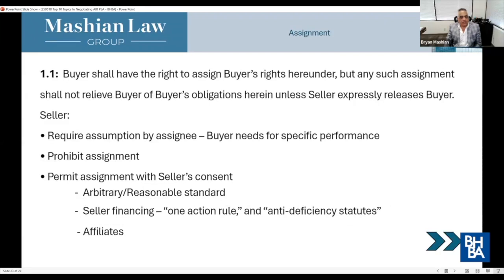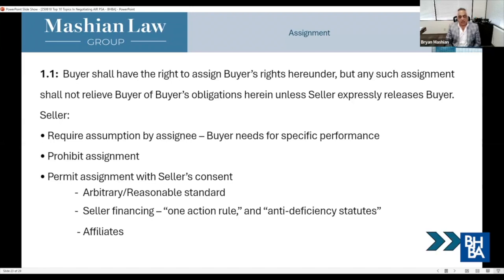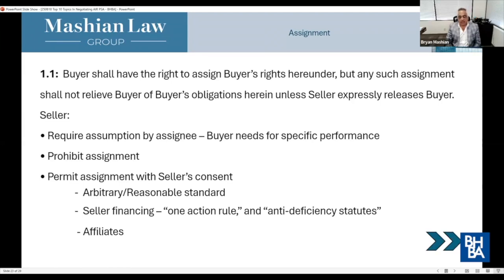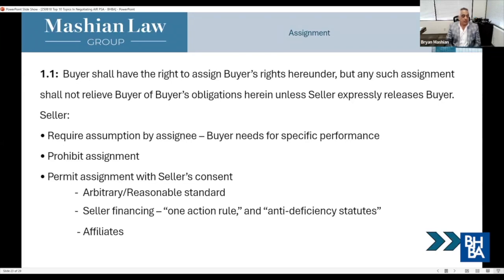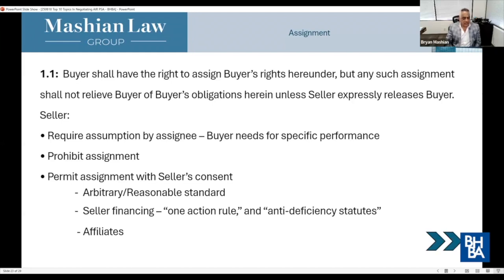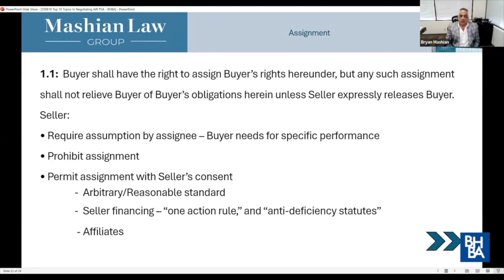Contract Assignment in Real Estate – Buyer & Seller Rights Explained by Bryan Mashian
Attorney Bryan Mashian explains contract assignment in real estate, covering buyer rights, seller restrictions, profit flips, and consent standards in AIR Purchase & Sale Agreements.

SHORT SUMMARY
In this segment, attorney Bryan Mashian discusses Section 1.1 of the AIR Purchase and Sale Agreement, focusing on the assignment of contracts. Under the standard AIR form, the contract is highly favorable to buyers, granting them the right to assign without releasing their liability—reflecting existing law that contracts are generally assignable.

From the seller’s perspective, assignments raise several concerns. Sellers may require the assignee to assume the contract, particularly if a buyer seeks specific performance. They may also prohibit assignments altogether to prevent “flips,” where a buyer assigns the contract for a quick profit, leaving the seller with regret.

Seller financing adds another layer. The seller may require buyer credit approval before consenting to an assignment to ensure they are comfortable financing the assignee. In California, this is influenced by the one action rule and anti-deficiency statutes, which limit a seller’s recourse to foreclosure only.

The balance between flexibility for buyers and protection for sellers often hinges on negotiation, transaction complexity, and market leverage.